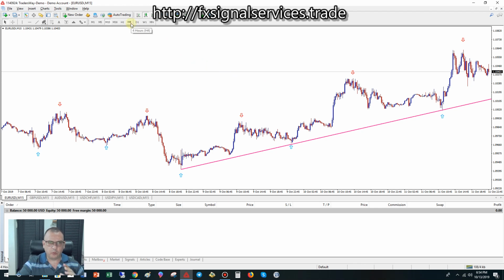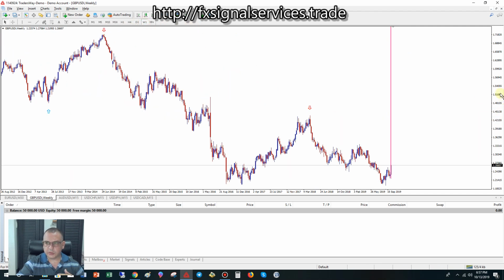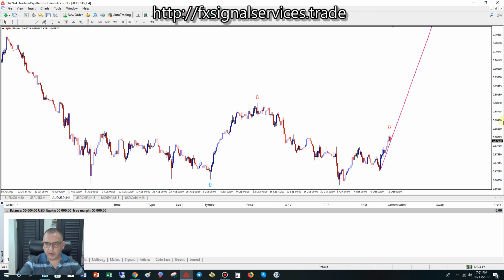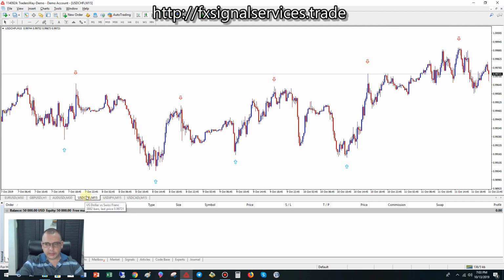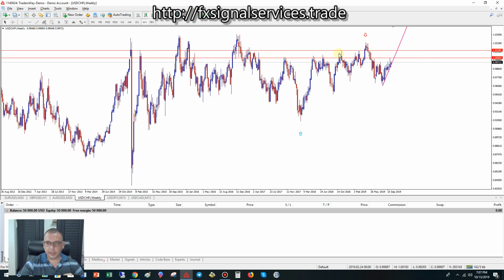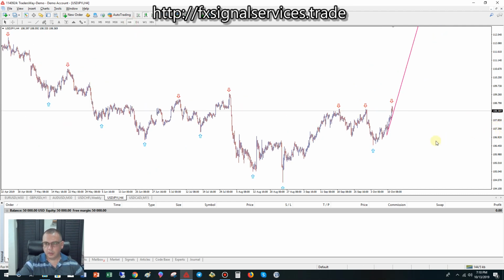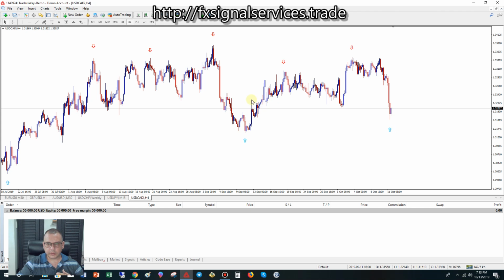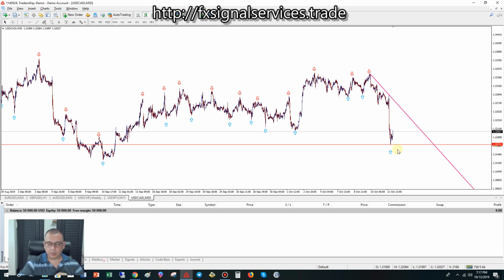Weekly Trade Predictions for October 14 - 18, 2019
This week I expect the U.S. Dollar to slowly weaken but more or less it will form a ranging market across most USD pairs.  I also expect the GBP, AUD, and EUR to slowly gain strength as they continue to fight back against other currencies.

My basic analysis goes like this...

EURUSD - Bullish
GBPUSD - Bullish
AUDUSD - Bullish
USDCHF - Neutral/Bearish (more ranging markets w/ a slight downtrend)
USDJPY - Bullish
USDCAD - Bearish (look for sell opportunities only)

This week's high impact news calendar looks very simple with not too much noise, meaning that we should have a smooth trading week ahead.  One thing to note is that this week the Australian government will release their employment data and we should see a spike in the AUD this coming Thursday.  So do keep an eye out for that.

Make sure you mark all dates and times on your personal calendar and set reminders on your cell phone so as to avoid any high impact news events.

I do my best to make myself available.  All I ask is that you give me your analysis also so we can compare notes.

I wish you the best and I hope you have a successful trading week ahead!  Thank you.